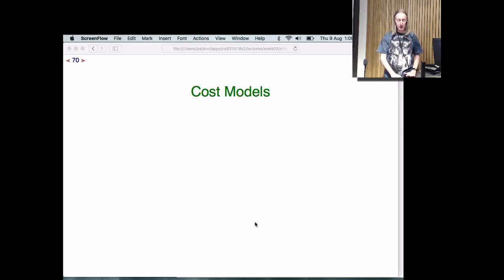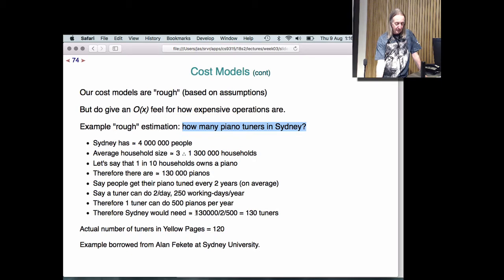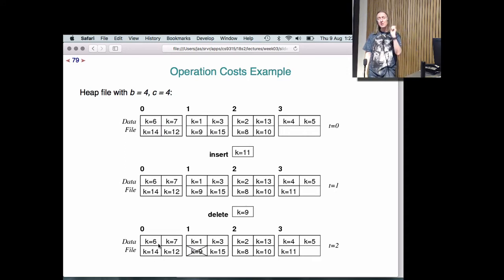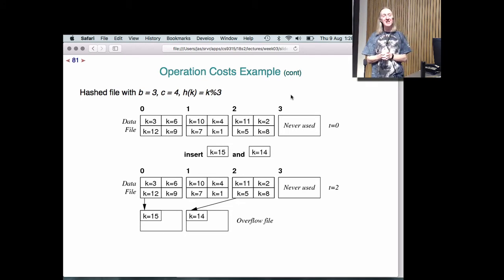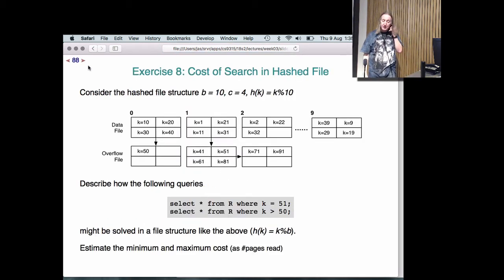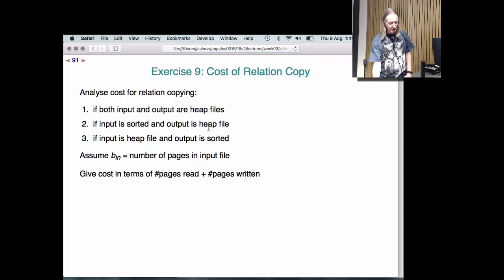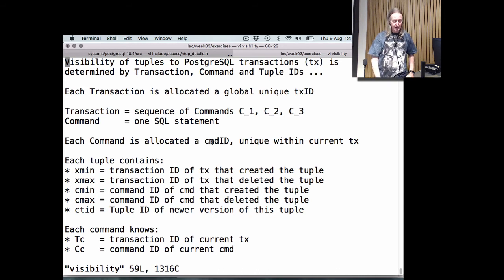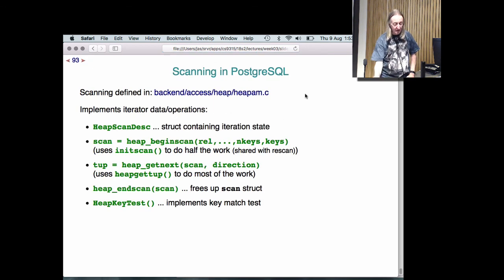COMP9315 18s2 Week 03 Thu 1-2 Lecture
Tuples, Cost Models, File organisations, Scanning